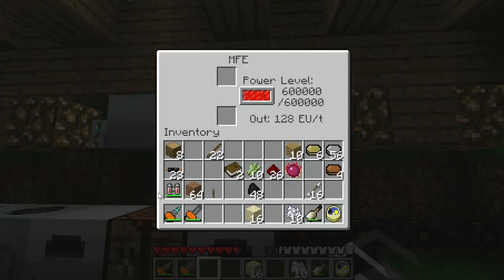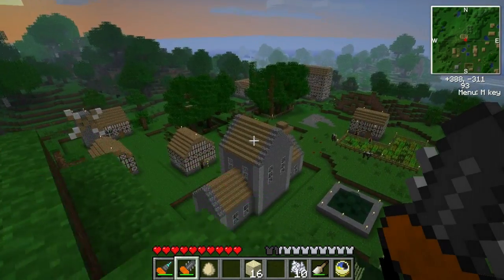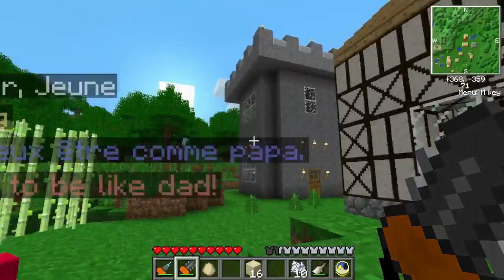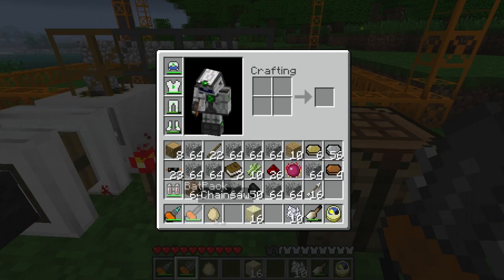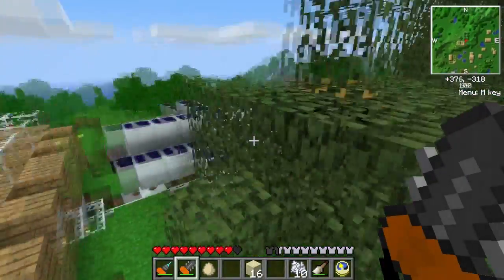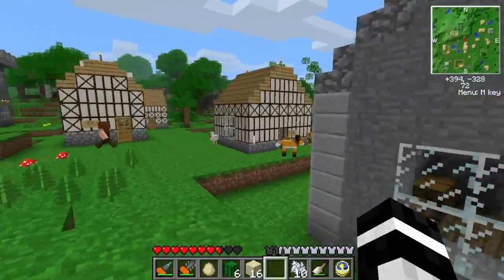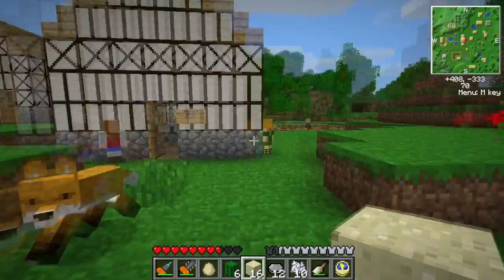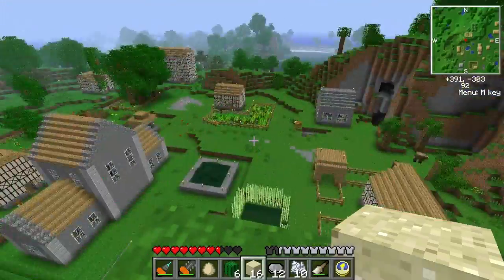Millenaire Magic - Episode 3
The village is starting to look really awesome now that I've got a quarry set up for all the stone I need. I've also got plans to give the villagers enough resources to build me their super huge house.

I had to downgrade my version of minecraft to 1.7.3 with this mod